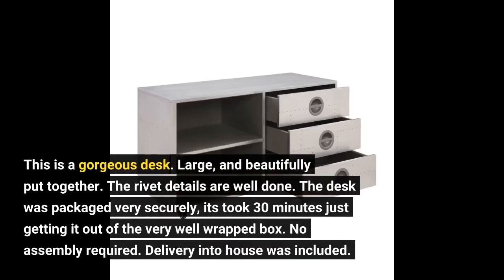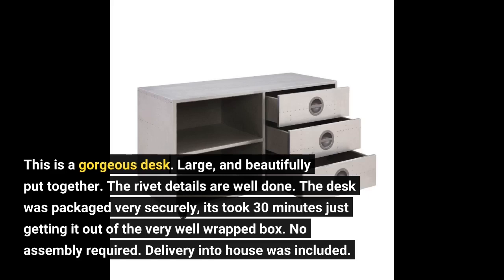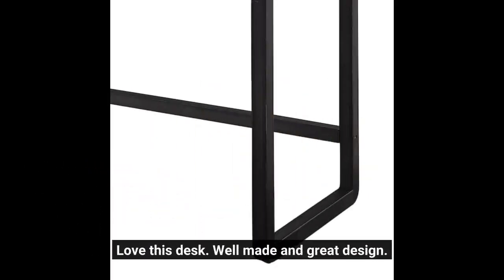ACME FURNITURE Brancaster Desk - 92190 - Aluminum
This is a gorgeous desk. Large, and beautifully put together. The rivet details are well done. The desk was packaged very securely, its took 30 minutes just getting it out of the very well wrapped box. No assembly required. Delivery into house was included.
Love this desk. Well made and great design.
This is an amazing desk, high quality, stylish but not over the top.